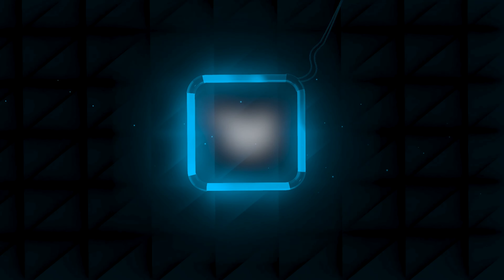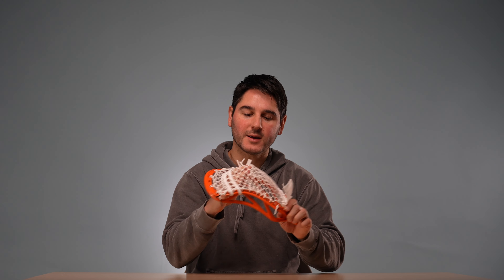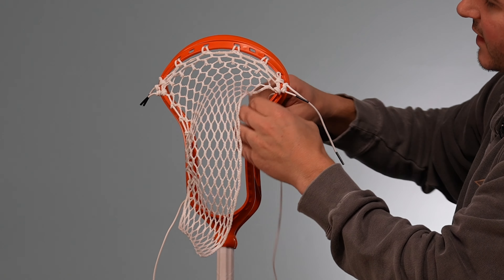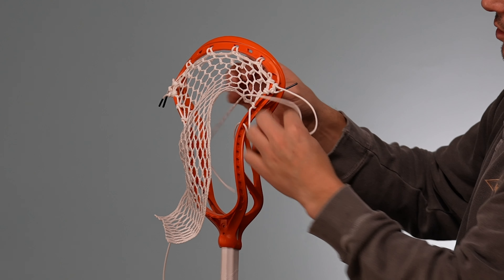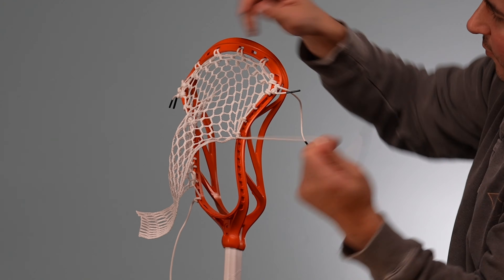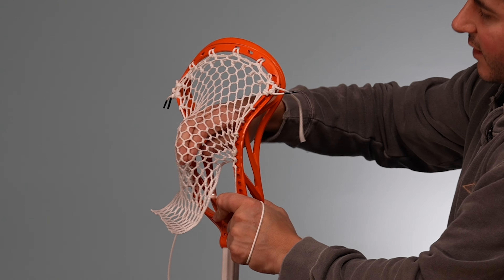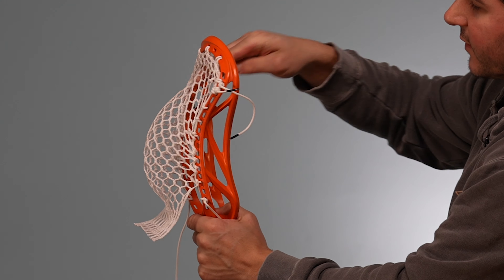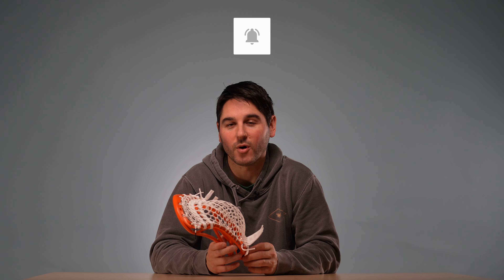Tutorial: Mirage 2.0 | Bryan Costabile + Cole Williams Pocket